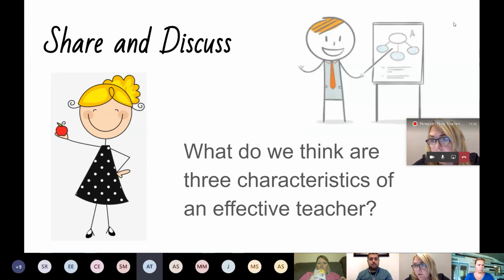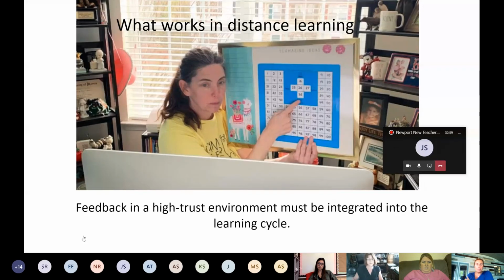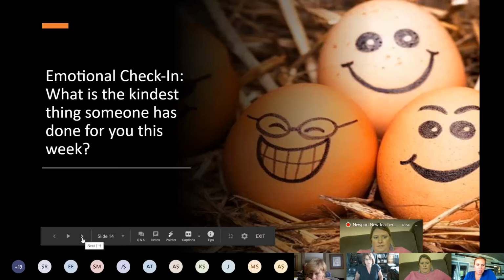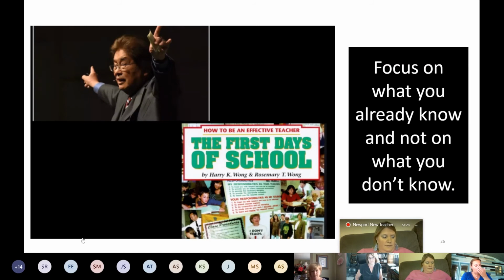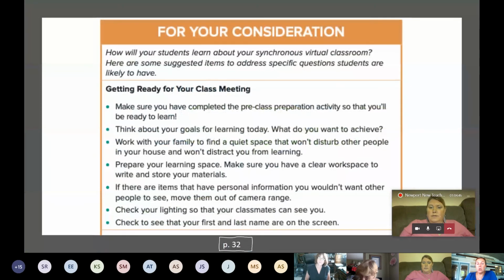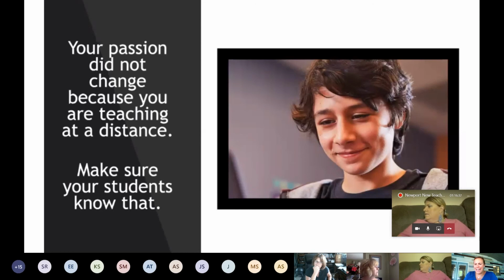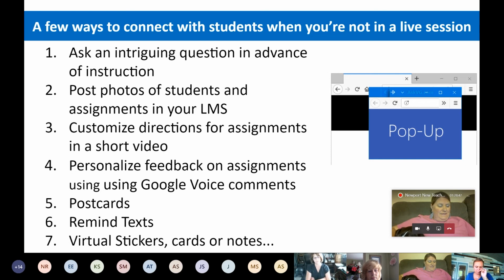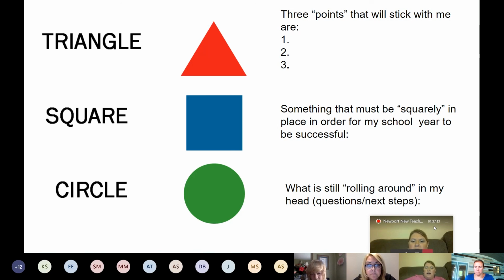Newport New Teacher Program - August 2020